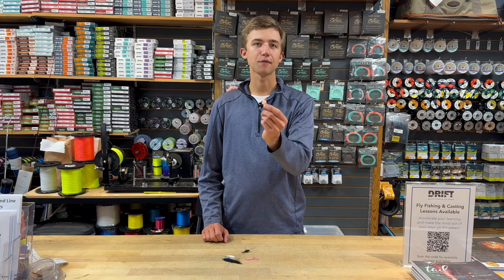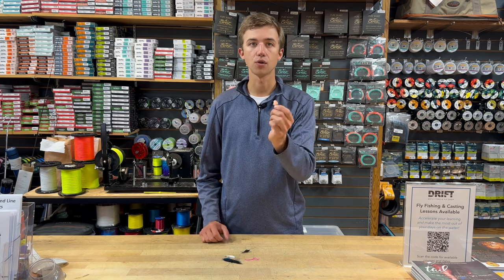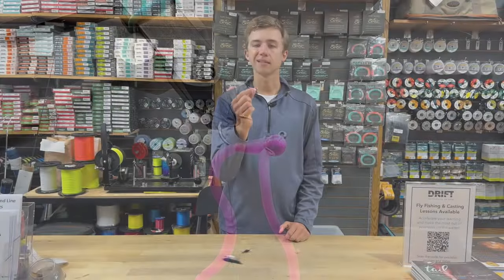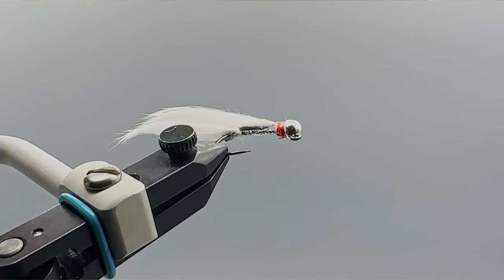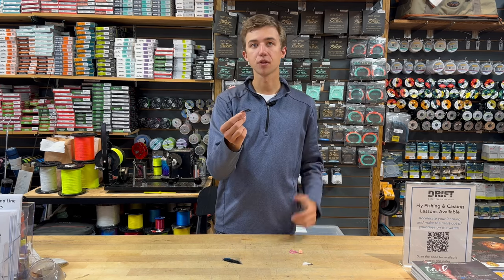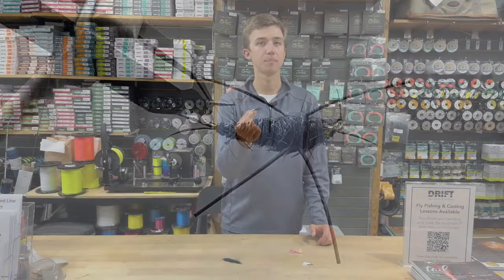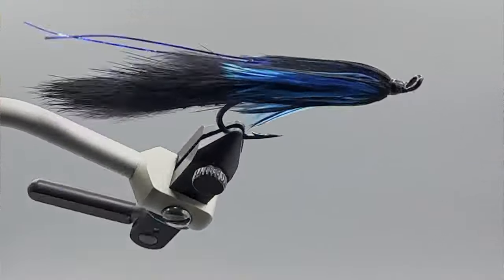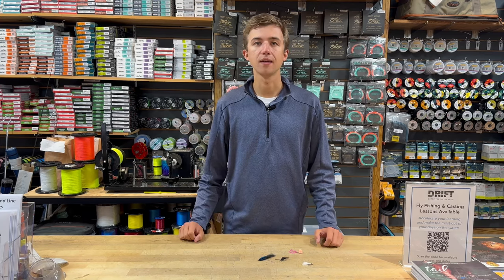Top 5 Steelhead Flies!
Great Lakes steelhead are big, hard fighting fish which can be targeted over 7 months of the year and can be found in most rivers that flow into the Great Lakes. Targeting these fish is generally best done by either nymphing with egg, worm or nymph patterns, or by swinging or stripping streamers. These are the flies that we won't leave the house without, make sure you have a few for your next outing!

At Drift Outfitters we have everything you need to plan your next adventure, get in touch with us or stop into the shop and we'll be happy to help you outfitted!